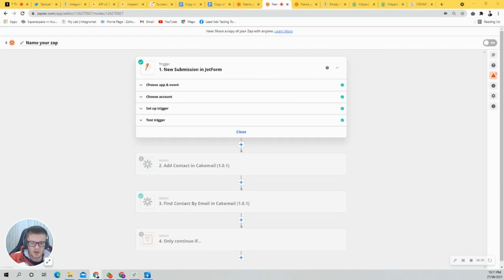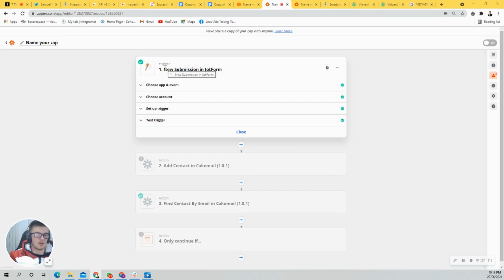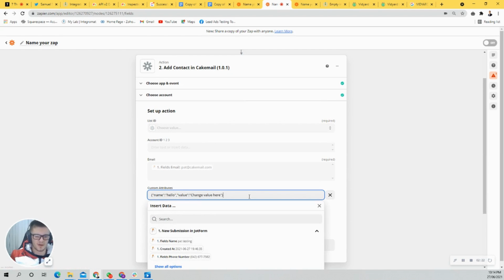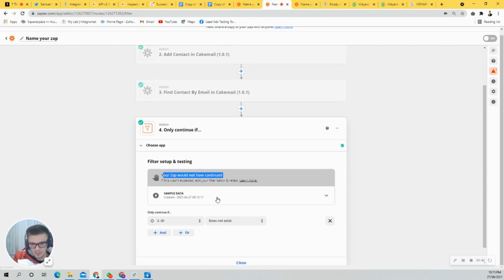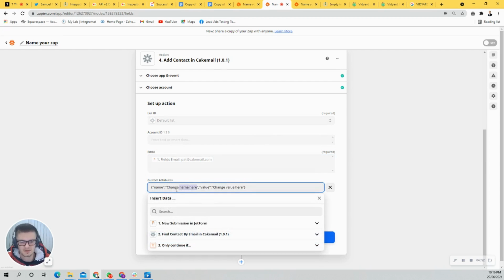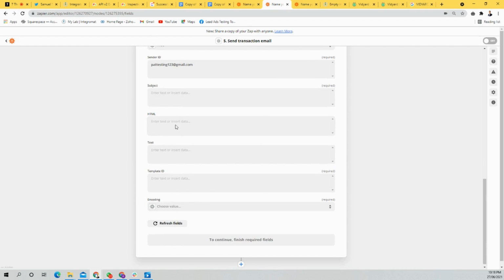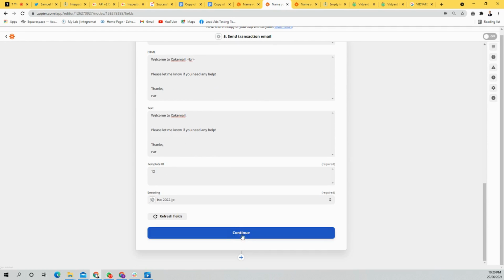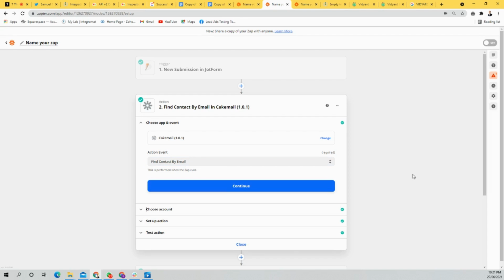Zapier Cakemail Actions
Create Cakemail actions from any app using Zapier.

Supported actions:
- Send Transactional Email
- Unsubscribe Contact
- Update Contact